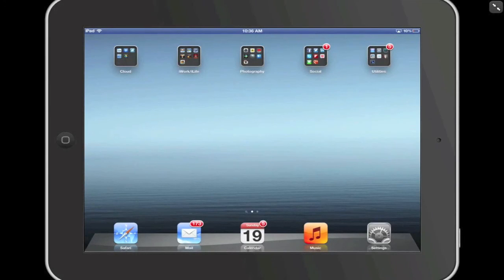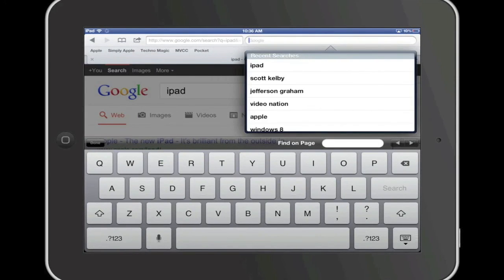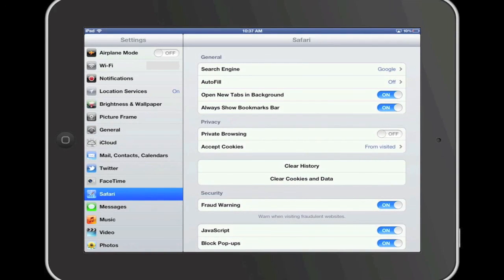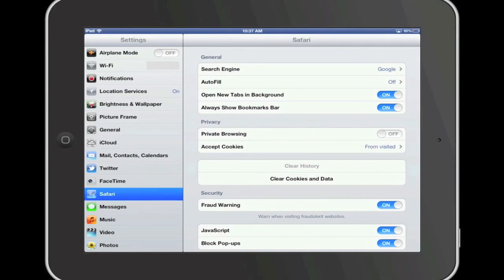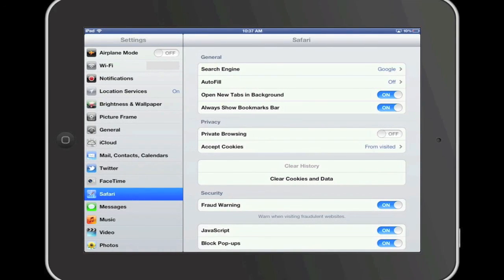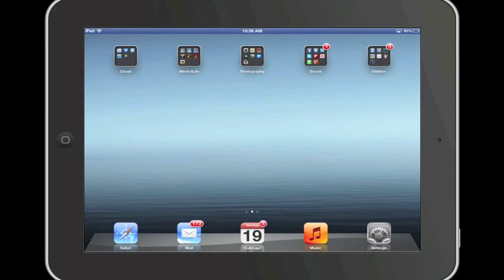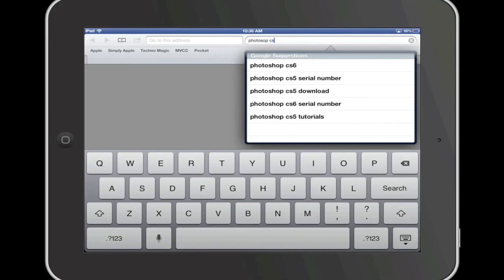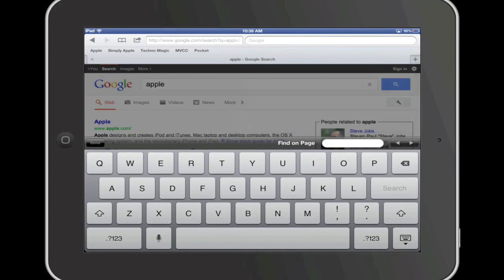Clear History And Cookies On An iOS Device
In this video for Simply Apple I demonstrate how to clear the browser history and clear the cookies and data from an iOS device.

I was able to create this video of the iPad on my Mac. To create this video I used the following software:

Reflection -- This app allowed me to utilize AirPlay to mirror my iPad screen on my Mac. To learn more about this amazing app go to ‪

ScreenFlow 3 -- This feature packed screencasting software allowed me to record the contents of my monitor, record audio, and add video annotations. To learn more about this wonderful screen casting software go to ‪